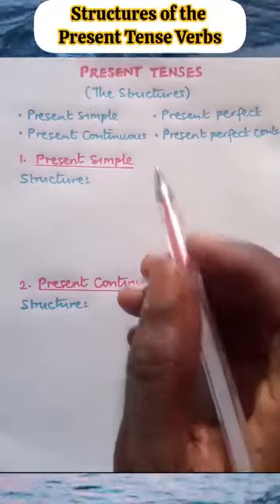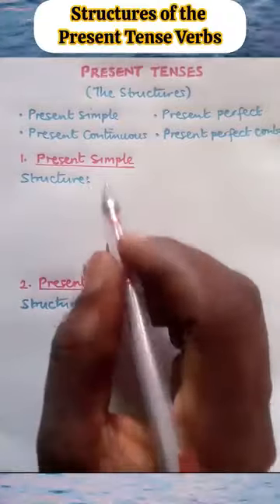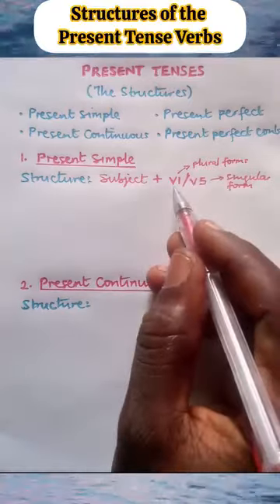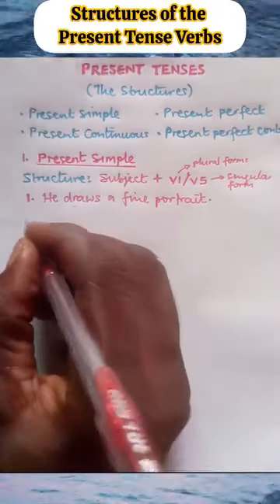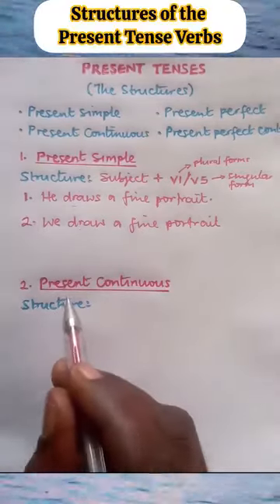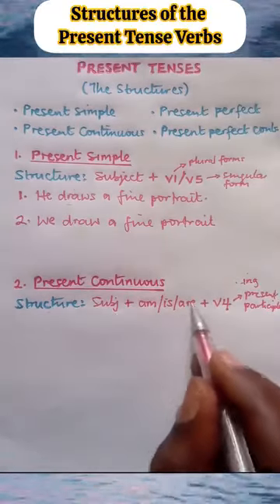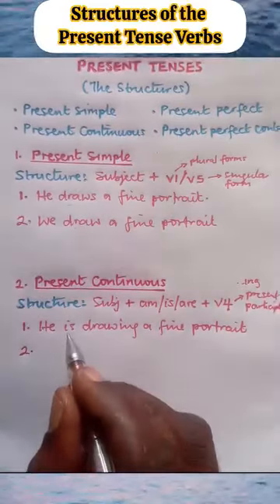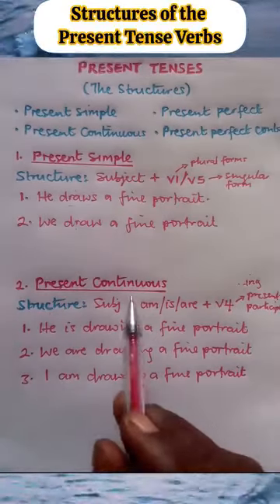Structures of Present Tense Verbs